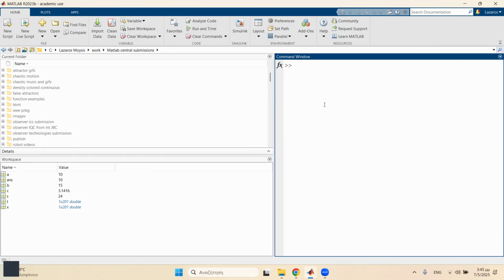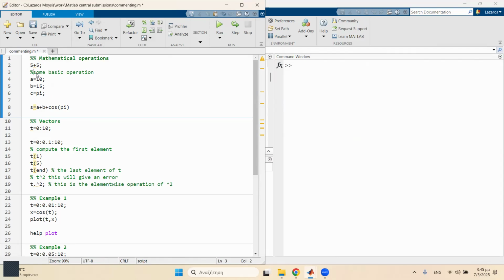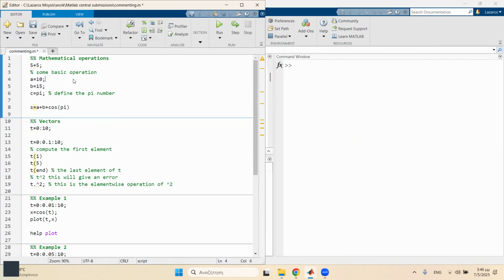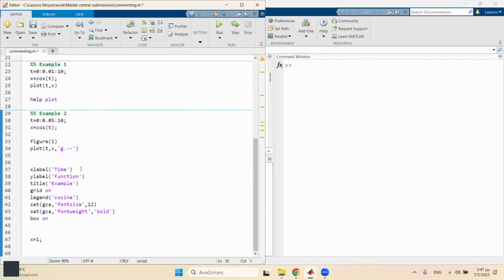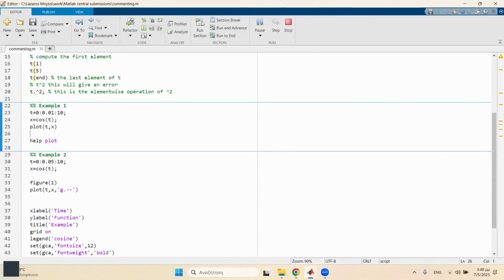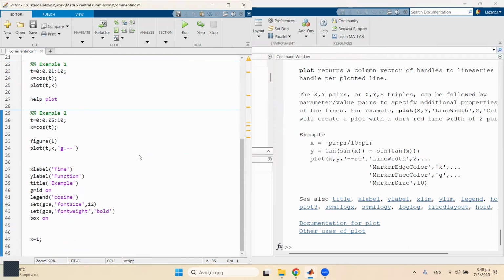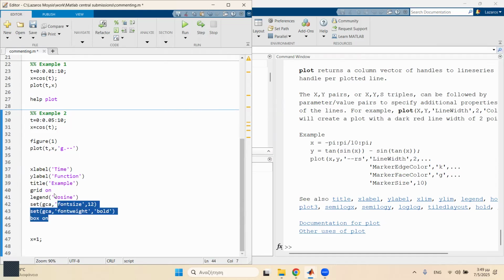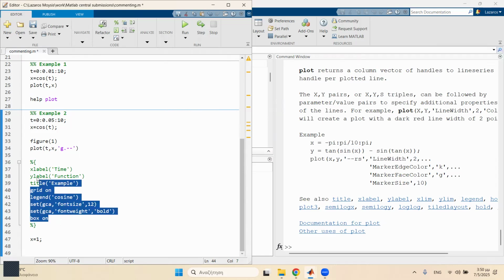Add comments in MATLAB scripts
Learn how to add comments in MATLAB scripts.